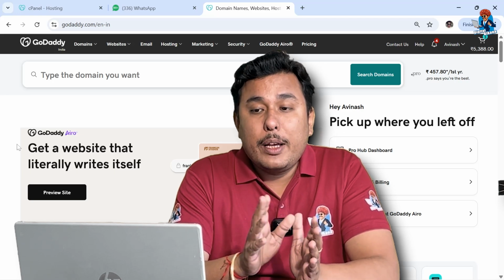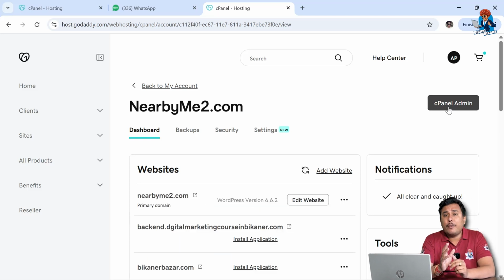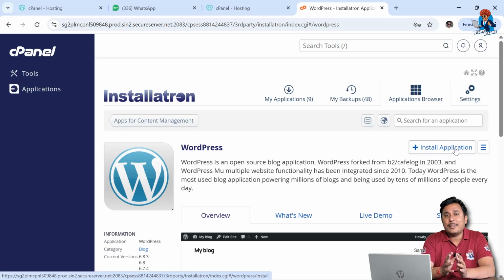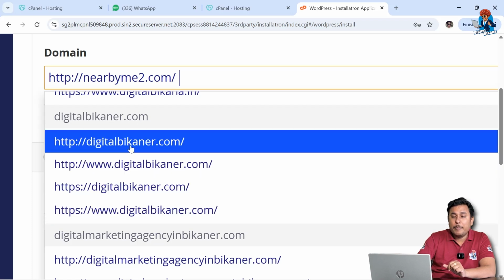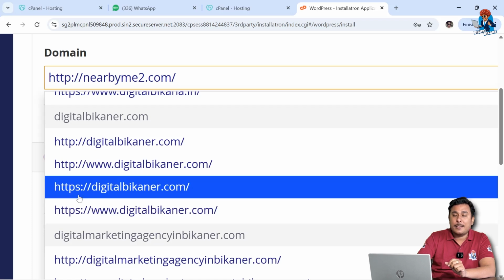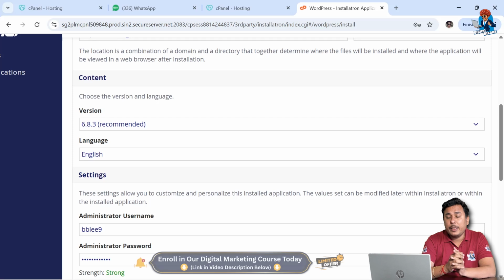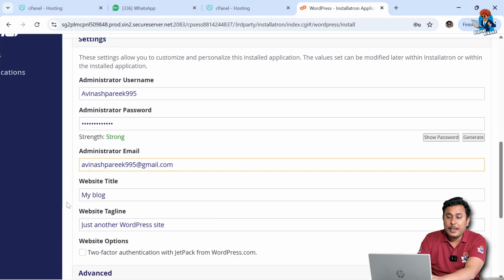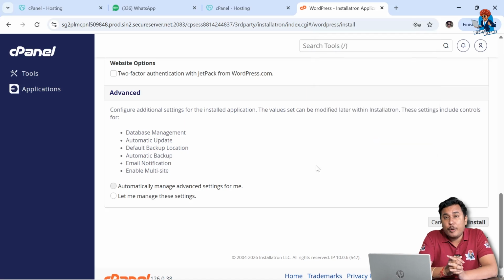How to install WordPress in cPanel Step by Step?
Learn how to install WordPress in cPanel step by step with this easy tutorial. Follow along to set up your website quickly and efficiently!
Want to create a website using WordPress?
In this video, you’ll learn how to install WordPress in cPanel step by step using the easiest and safest method.

✅ What you’ll learn:

How to login to cPanel

How to install WordPress using Softaculous

Manual WordPress installation basics

Perfect for beginners, students, freelancers, and business owners starting their first website.

0:00 – Introduction
0:04 – Install WordPress (Overview)
0:52 – Go to My Products (GoDaddy)
1:27 – Open Hosting & cPanel
2:17 – Find WordPress Application
2:43 – Install WordPress
3:08 – Select Domain Name
4:01 – Choose HTTPS (SSL Version)
6:35 – Set Admin Username & Password
7:31 – Add Website Title & Tagline
8:01 – Install WordPress
8:12 – WordPress Installed Successfully